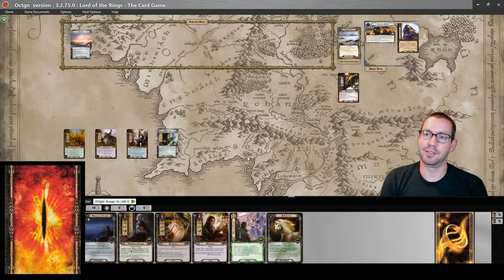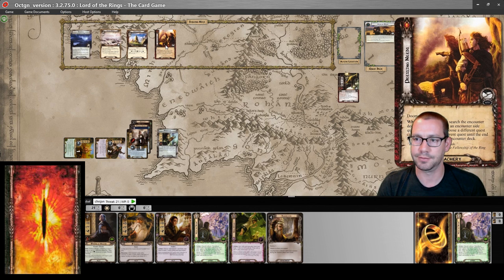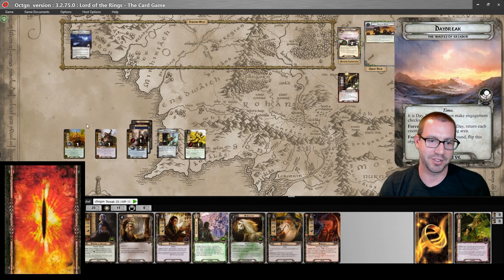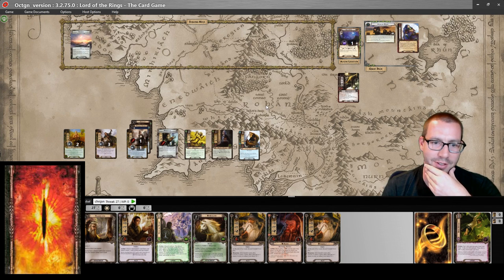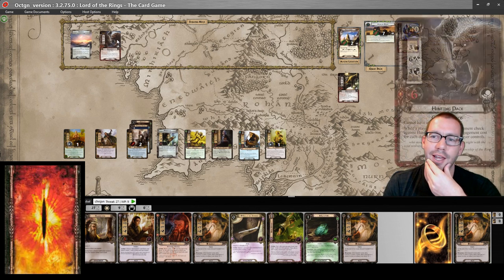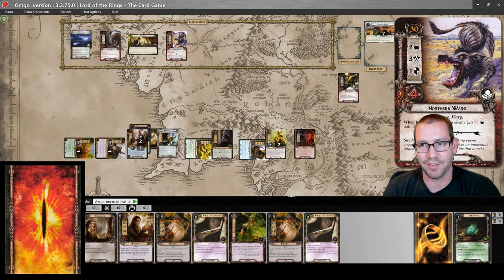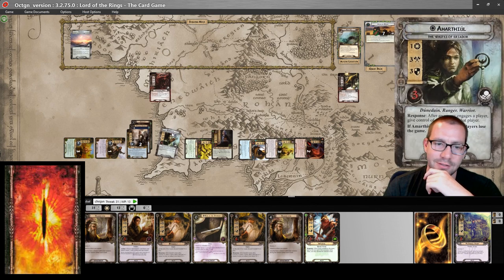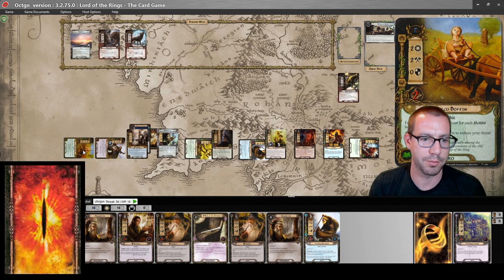Bonus Secrets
Hey everyone,

Chris here with a bonus video trying out a new overlay setup. Let me know what you think!